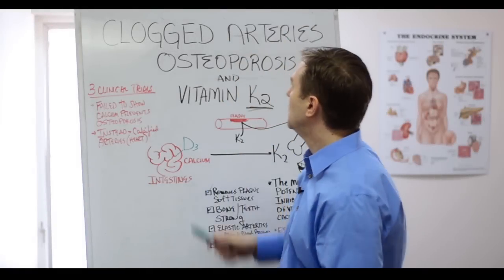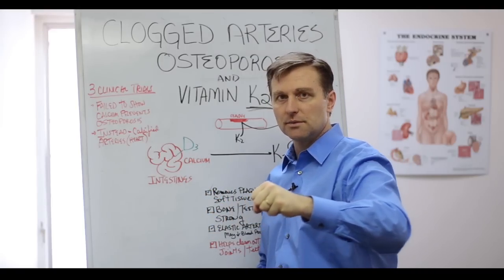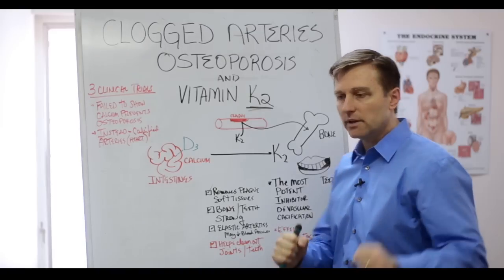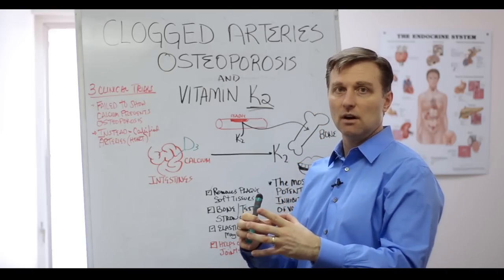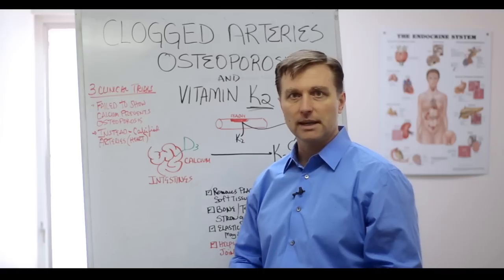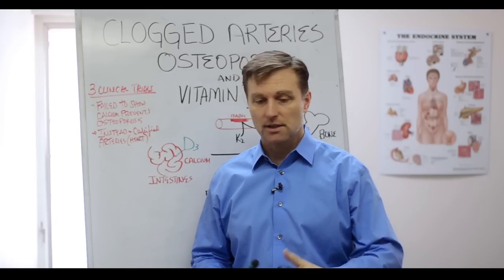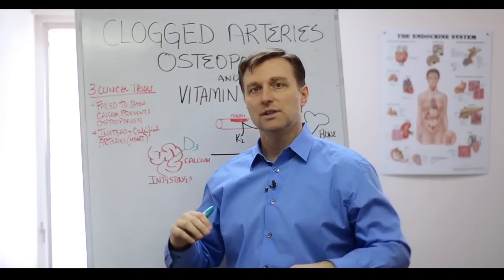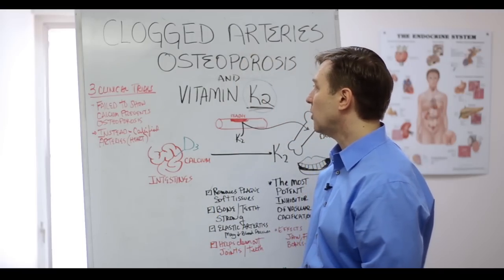Clogged Arteries, Osteoporosis and Vitamin K2 – Dr. Berg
Here are the vitamin K2 benefits you need to know about.

Timestamps
0:09 What is vitamin K2?
0:37 How vitamin K2 works
2:03 Vitamin K2 and vascular calcification
2:23 Vitamin K2 and your arteries
2:54 Vitamin K2 and the joints and teeth
2:58 Other effects
3:14 Clinical trials
4:18 Vitamin K2 and D3
4:30 Vitamin K2 foods

In this video, we’re going to talk about clogged arteries, osteoporosis, and vitamin K2. We’re also going to cover vitamin K2 benefits.

What is vitamin K2?
Vitamin K1 helps clot things. But, vitamin K2 is very different. Vitamin K2 works with vitamin D in calcium metabolism.

How vitamin K2 works:
Vitamin D3 has a function of absorbing calcium. Vitamin D increases calcium in the blood. But, without vitamin K2, you end up with calcium plaquing in the arteries, joints, teeth, and soft tissues. Vitamin K2 helps deliver calcium into the bone and teeth.

Vitamin K2 benefits:

 • Vitamin K2 helps promote strong bones and teeth.

 • Vitamin K2 is the most potent inhibitor of vascular calcification.

 • Vitamin K2 has been shown to improve elasticity in the arteries.

 • Vitamin K2 helps clean out the joints and teeth.

 • Without K2, you could end up with a narrow jaw or dental problems.

Vitamin K2 and vitamin D3 work together—you need both of them.

Vitamin K2 foods:

 • Grass-fed milk, cheese, and butter
 • Goose liver
 • Grass-fed organic egg yolks